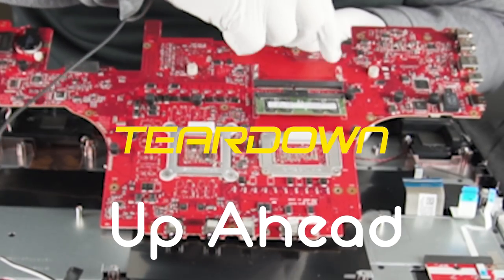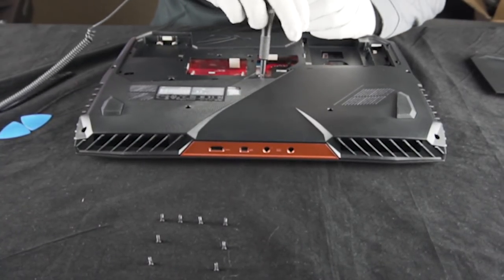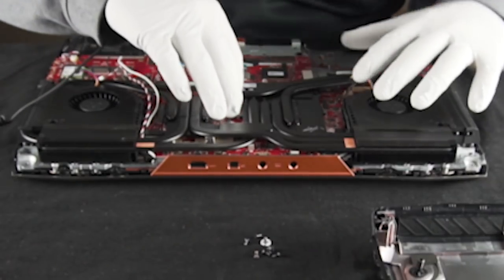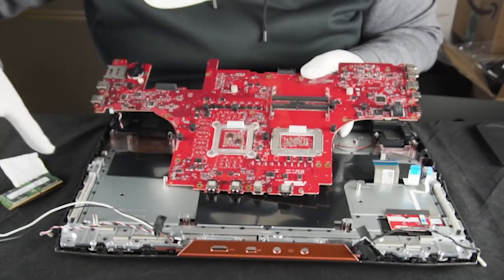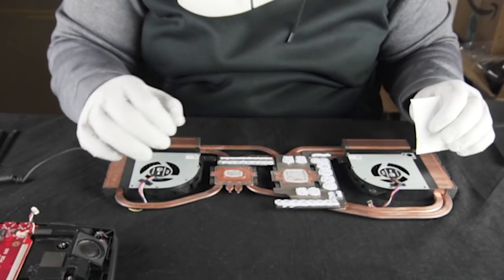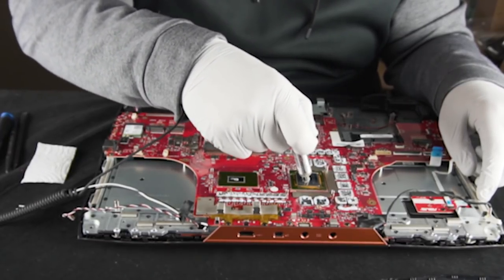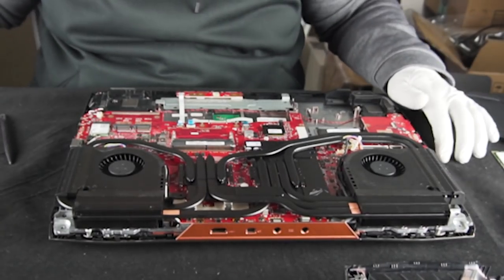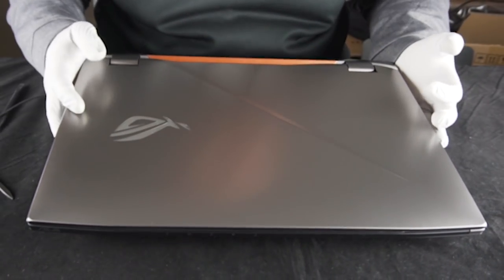Asus G703GX | How to Service, Upgrade & Fix Laptop (Teardown)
How to teardown your Asus G703GX (RTX 2080 8GB) and perform basic upgrades, fixes and repairs.